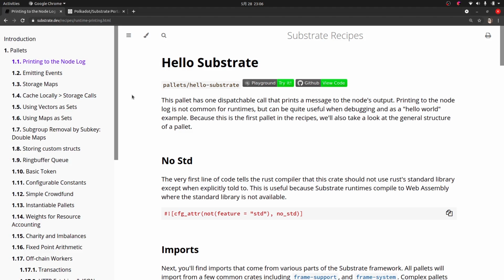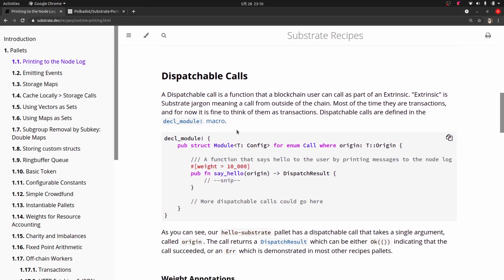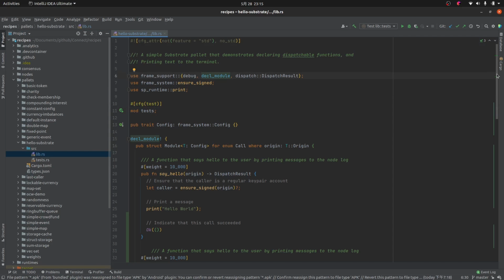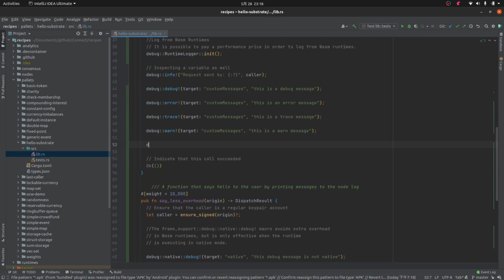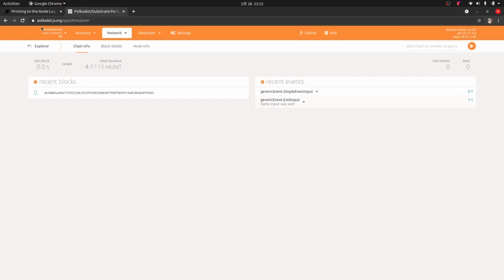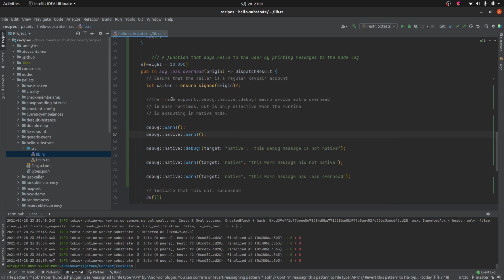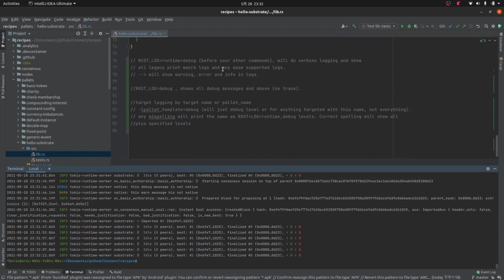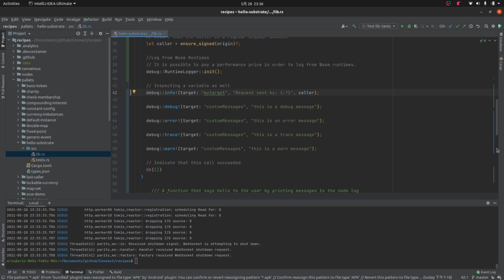Intro to Substrate - 3: Hello Substrate (Debug Logs)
Learn how to print command-line debug logs of various levels using a native build of Polkadot Substrate blockchain running on your local system. This is part three of the Introduction to Substrate series, where we learn to build a blockchain right from step zero using the Polkadot Substrate system.